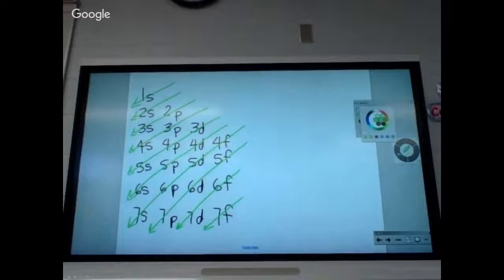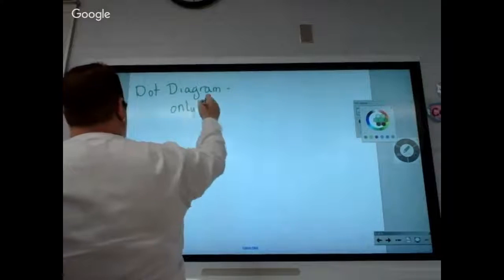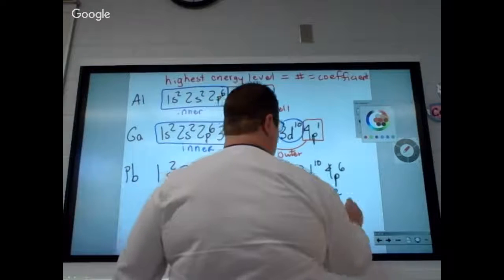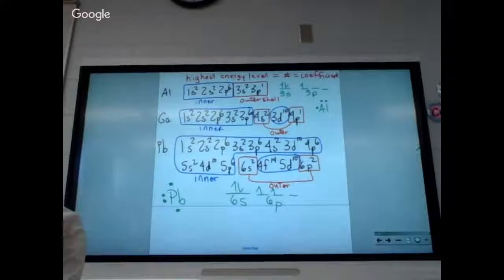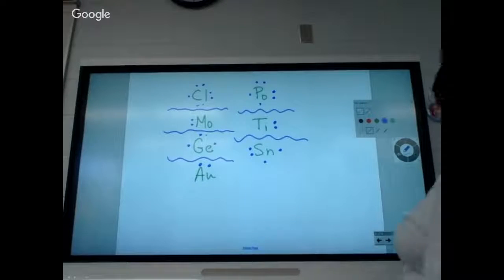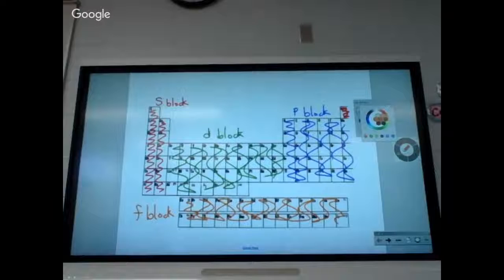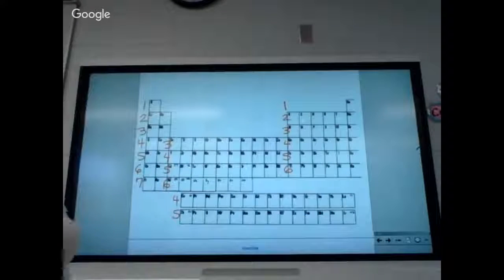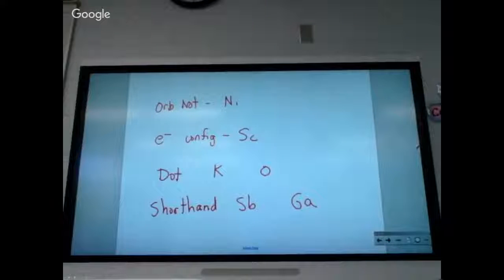March 23, 2018 Chemistry - 2nd Period